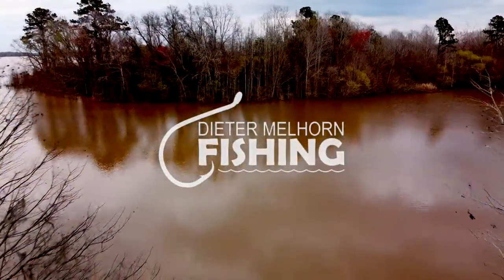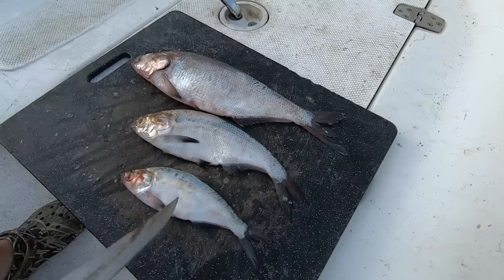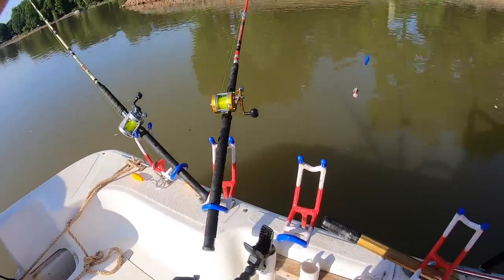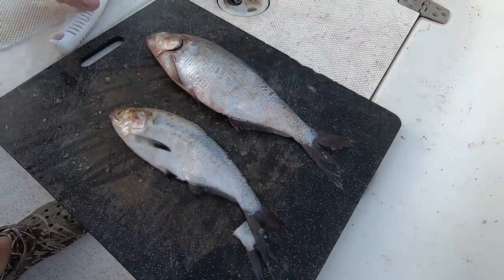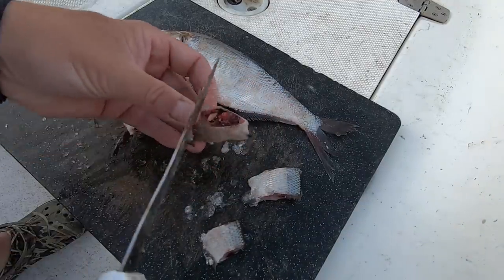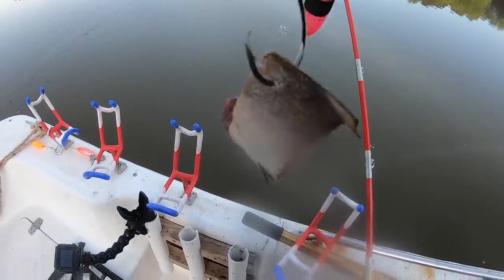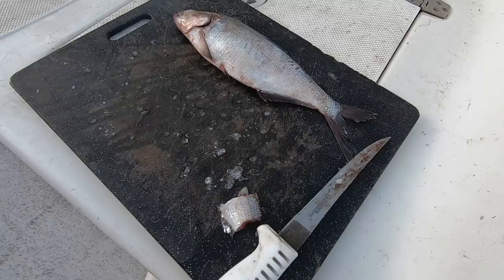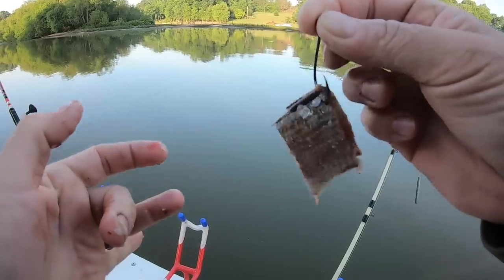Try This When Using Shad for Catfish Bait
Using gizzard shad for catfish bait is the way many catfish fishermen around the country fish for catfish.  This is an excellent catfish bait and many consider gizzard shad to be the best catfish bait to use.  You can use gizzard shad as cut bait or live bait.  I prefer to use gizzard shad for cut bait, but I do occasionally do live bait gizzard shad for flatheads.  Using live gizzard shad for flatheads is an excellent strategy.  Gizzard shad are one of the best flathead catfish baits to use.  Shad is an excellent cut bait for catfish.  Catchig catfish on cut bait is what many catfish fishermen prefer to do, and they prefer cut shad for catfish bait.